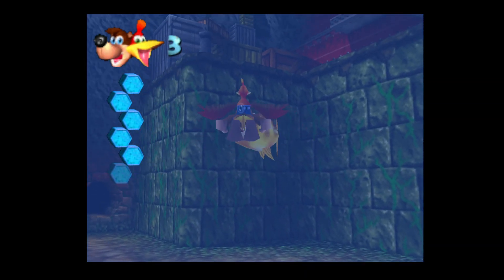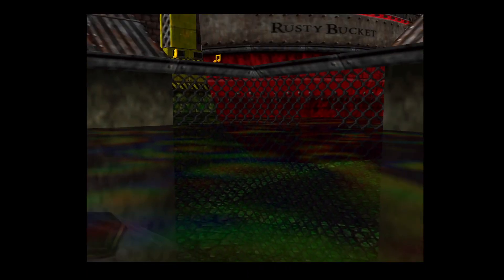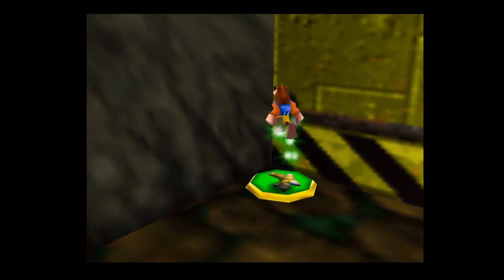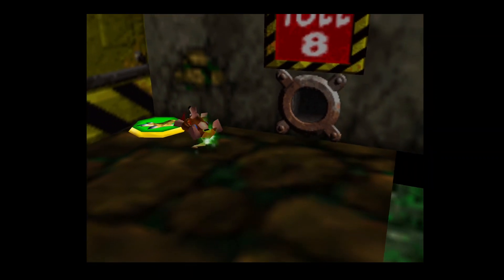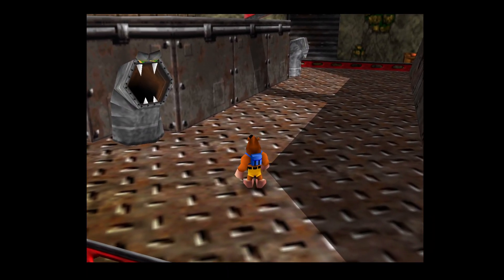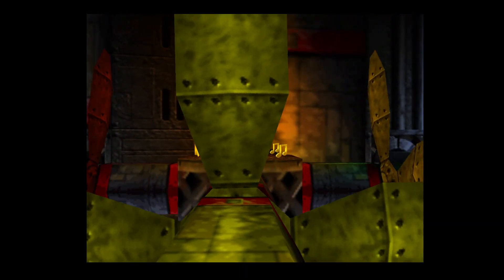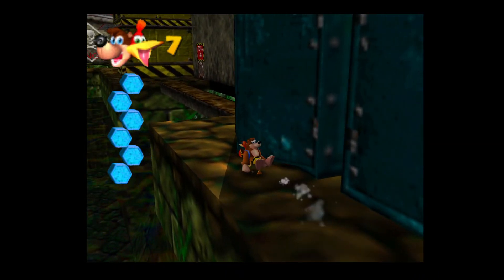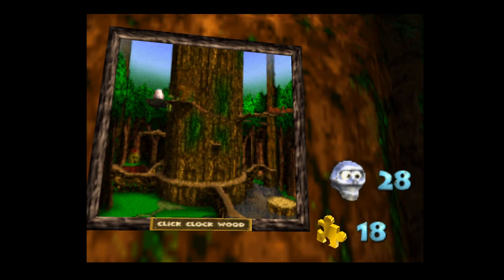Oil sharks are found in oily waters - Banjo Kazooie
They did NOT need to bring back Snacker the Shark for this level...